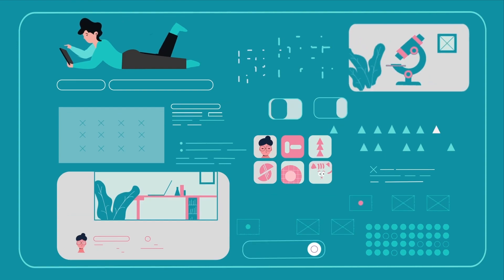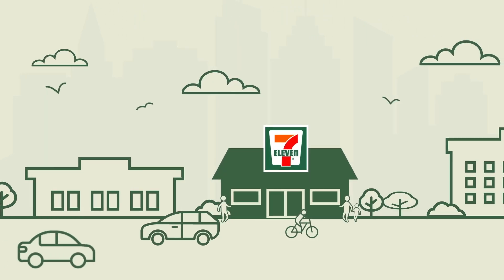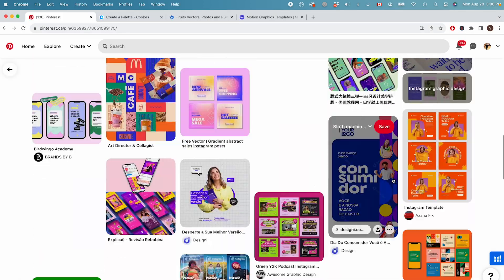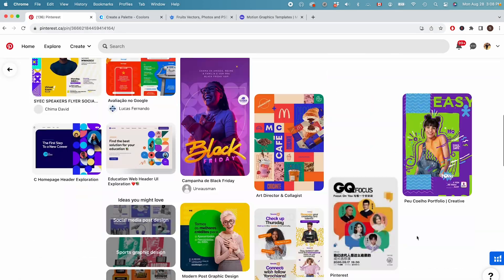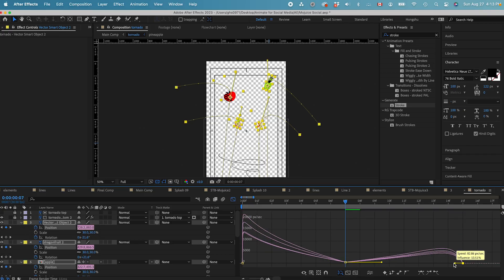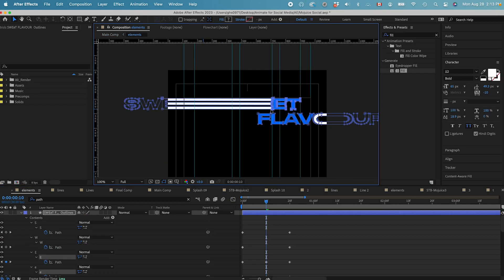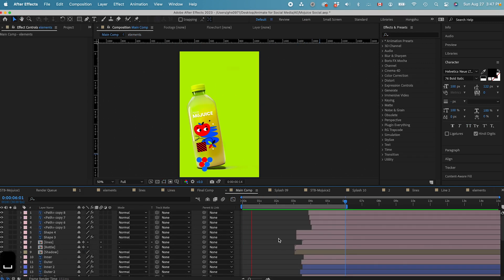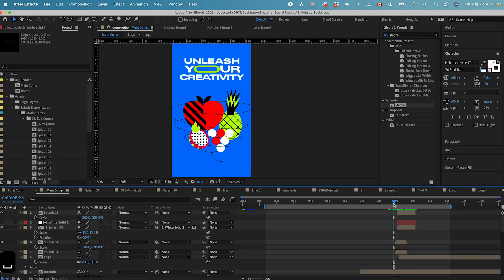Animate Fun Social Media Reels in After Effects | Premium Animation Course | Motion Circles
Welcome to this brand new class on "Beginner's Guide to Animate Fun Social Media Reels in After Effects". I will take you through a real project and show you behind the scenes of how a social media project is done from storyboard to animation.

📚  Animate Fun Social Media Reels in Adobe After Effects -